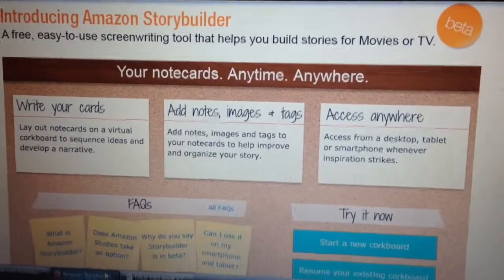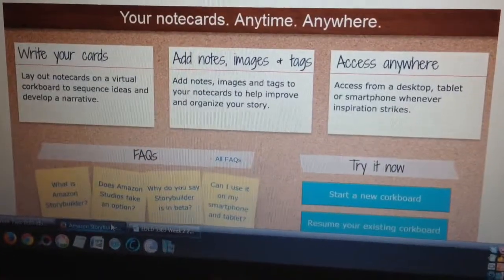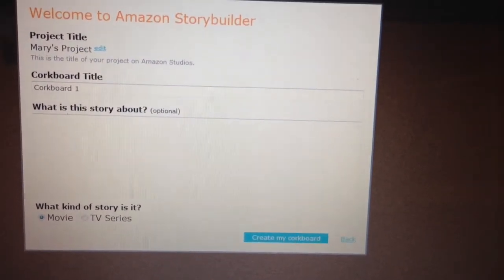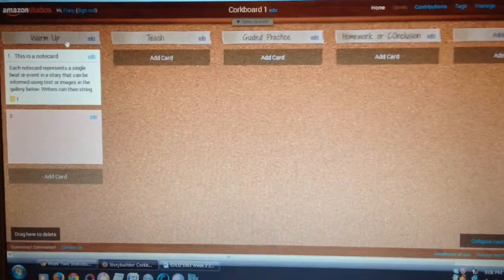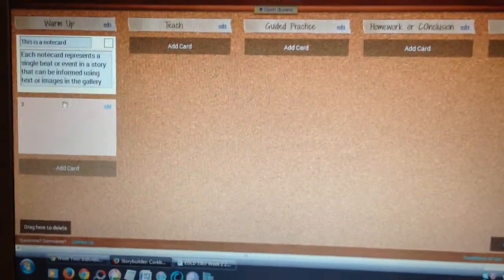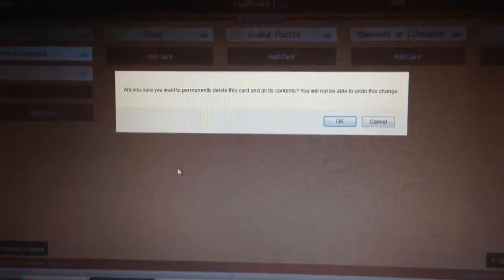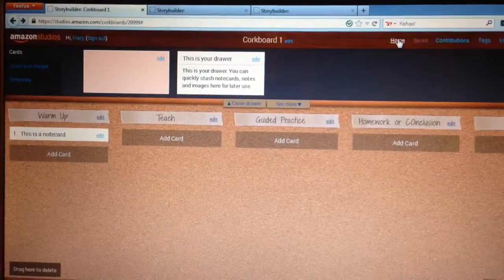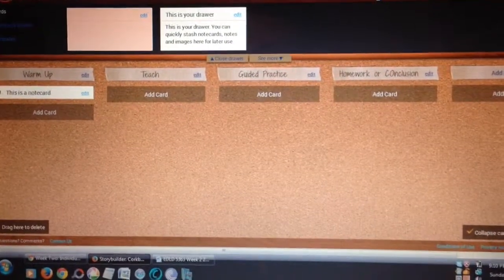Amazon Story Builder Tutorial